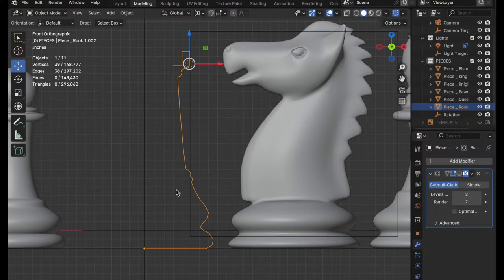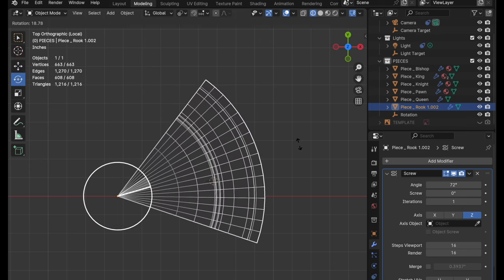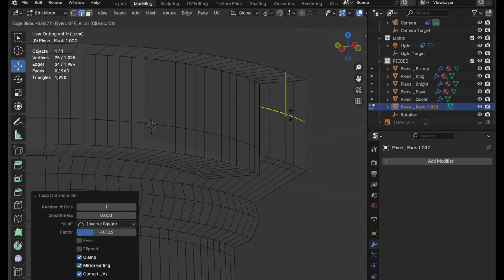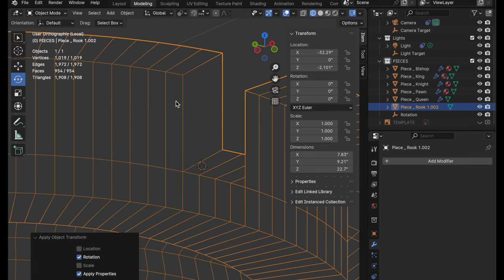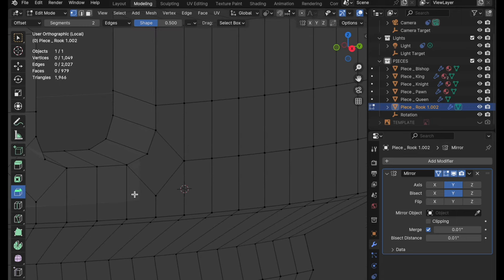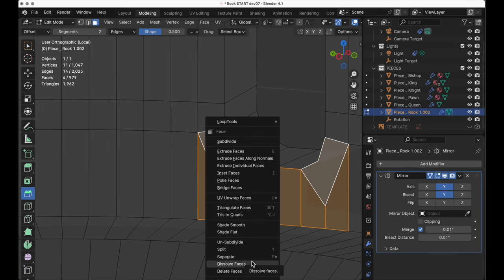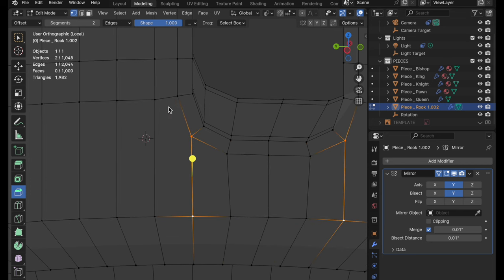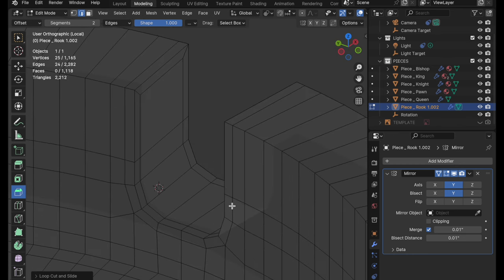Model the rook chess piece!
In this video we model the rook chess piece.

00:00 Introduction
00:44 Screw modifier
02:55 Creating the buttress negative space
05:05 Creating detail in the buttress
06:12 Mirror modifier
07:29 Using proper polygon loops
16:22 Using Transform Orientation options
20:59 Array modifier